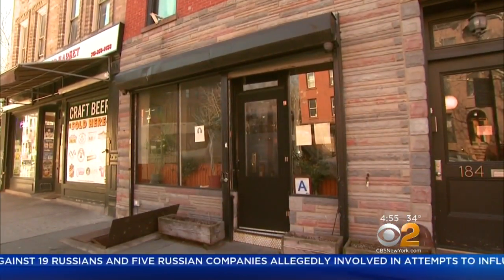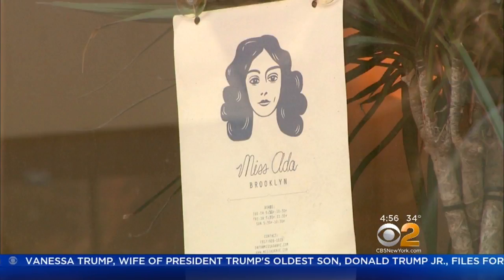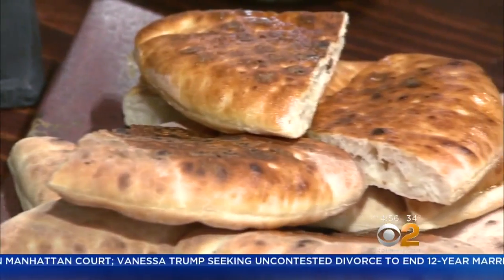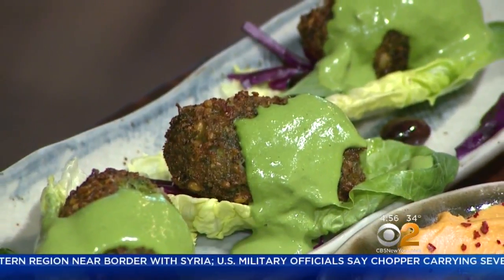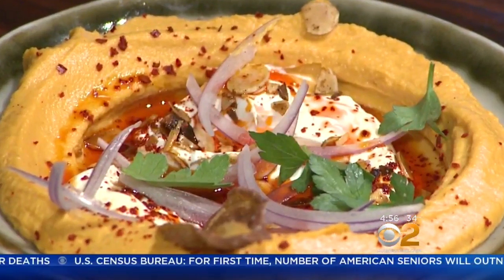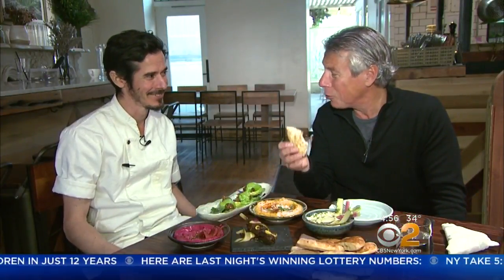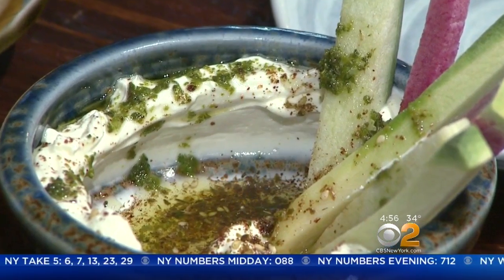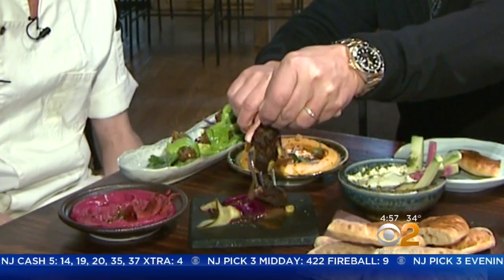Dining Deal: Miss Ada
When it comes to trying new foods, sampling small plates is restaurants is a great way to go. CBS2's Tony Tantillo has more in this week's dining deal.